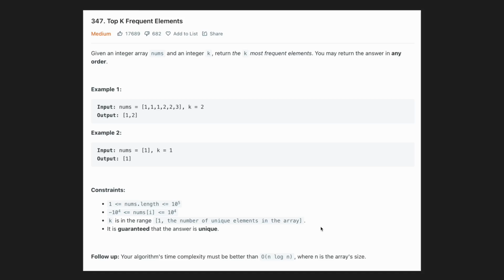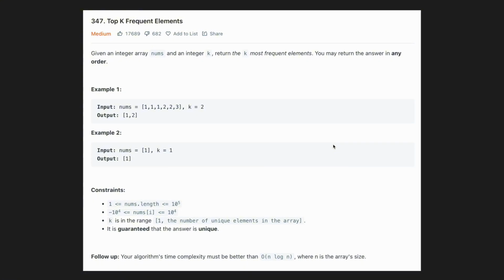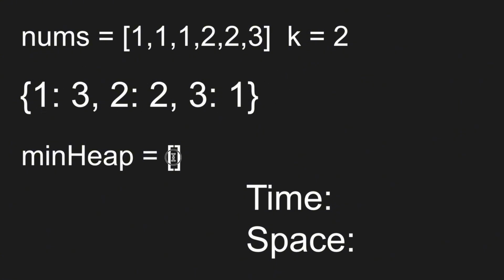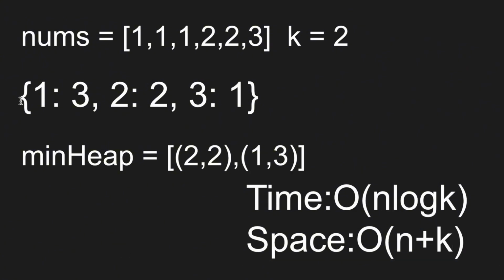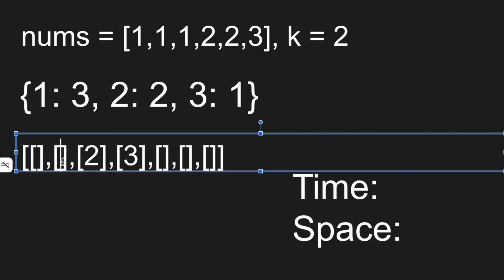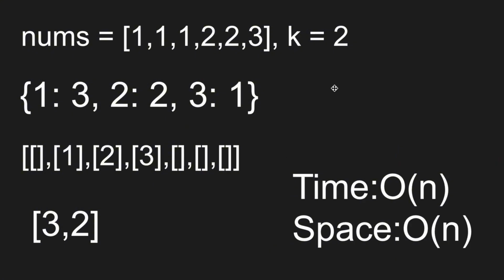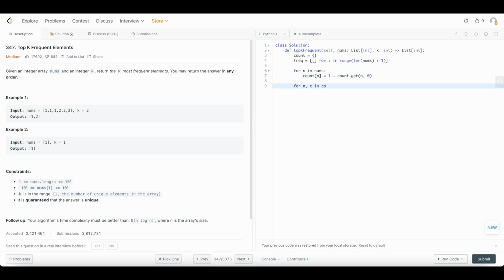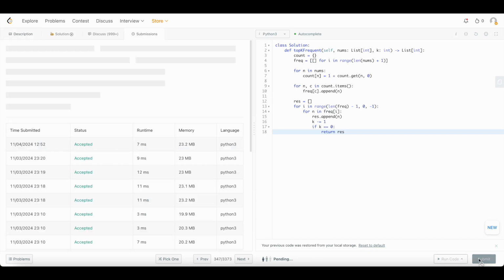Top K Frequent Elements - Leetcode 347 - Python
0:00 Introduction
0:15 Read The Problem
0:48 Approach 1, O(nlogk) time
2:27 Approach 2, O(n) time (Optimal)
2:56 Example Walkthrough
3:50 Coding